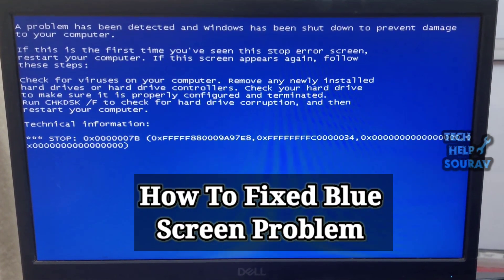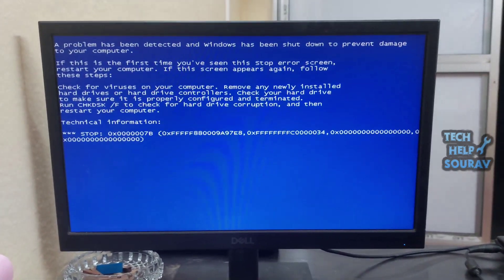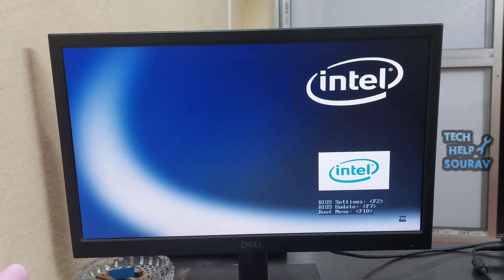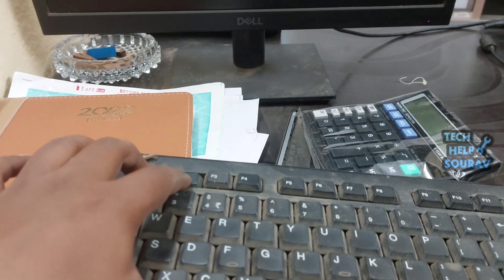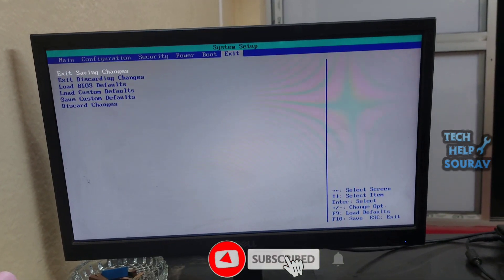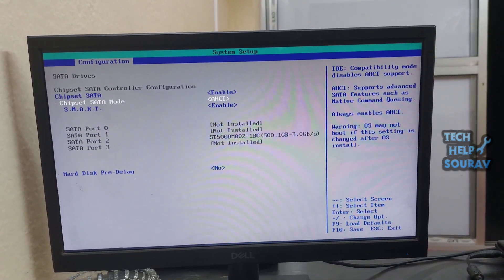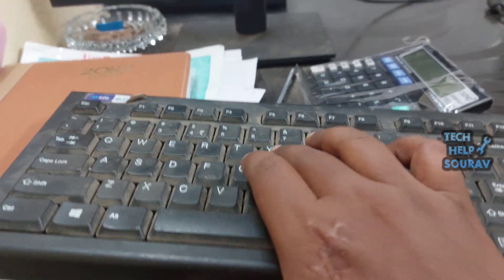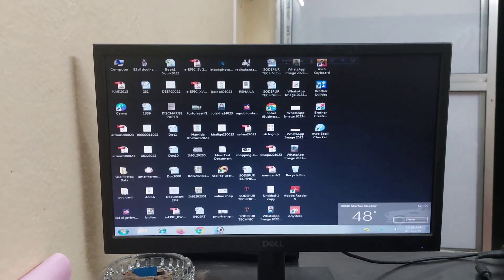Fix-A Problem Has Been Detected and Windows Shutdown To Prevent Damage To Your Computer| Blue Screen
Hey Guys Sourav Dutta Here And Today i am Going To Show you How to Fix a problem has been detected and windows shutdown to prevent damage to your computer